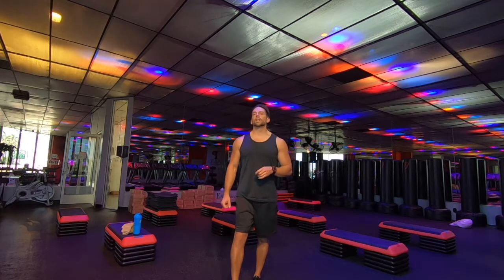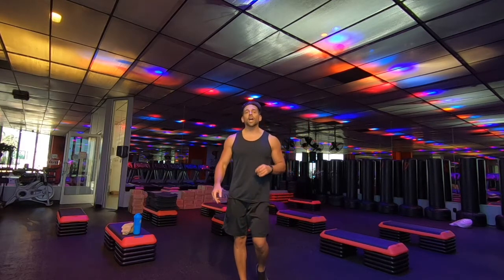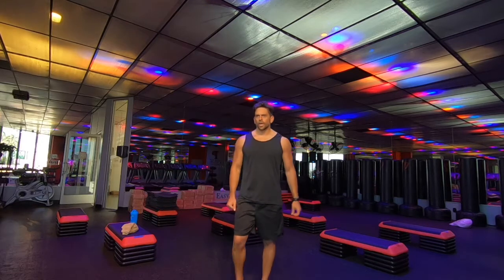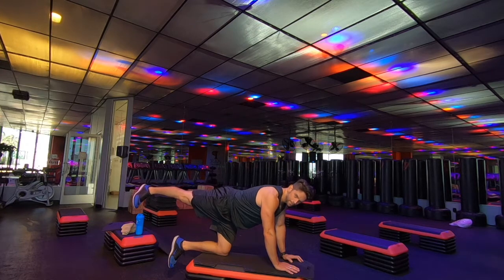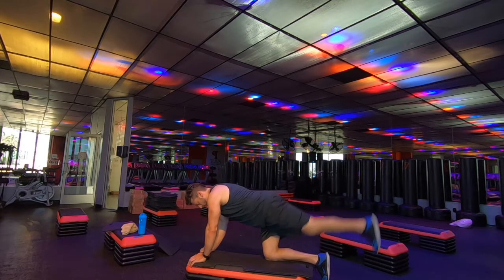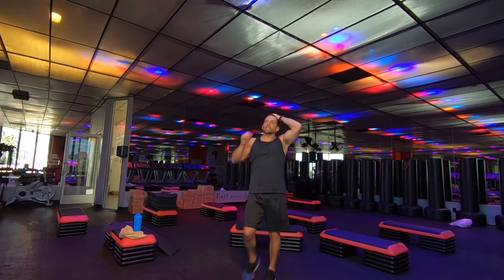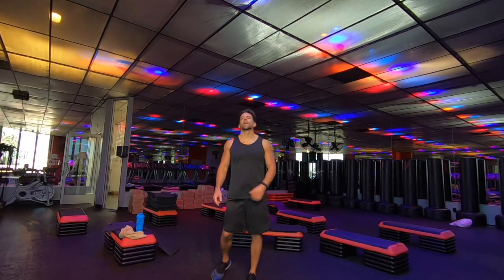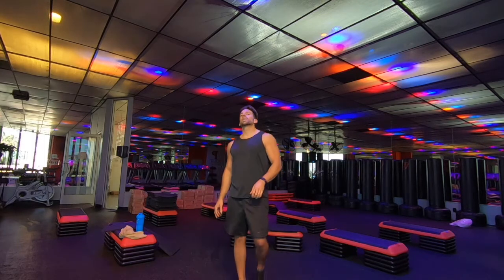Get Fit At Home Workout - Legs and Butt Workout w Celebrity Trainer Mark Harari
IMPORTANT**
If you have not made an account with us through MindBody, please go and sign up. LiveStream and On-Demand classes will only be avail there after this week.
1. Make an account
2. Register for the class
3. You will receive the livestream link via email 30 mins prior to class (check spam/junk perhaps)
4. If you cannot make the livestream time, STILL SIGN-UP FOR THE CLASS! After the class, everyone on the roster will be emailed a link so you can access the workout on-demand.
5. Good? Great!!!

Ohhhh yeahhhh!

Time to get fit with this at home workout led by celebrity trainer and owner of Pulse Fitness Studio in Los Angeles, Mark Harari 💪🏻

We had some BIG FUN today, friends! Get fit. At Home Workout. Legs Workout. Butt Workout. Me. You. Bring a friend. Let's GOOOO!

30 minute workout ...we actually went about 45 today 🤫 No equipment necessary.

Modifications given for all fitness levels. Great workout for women AND men. Low/no impact, no noise so great for apartments! Hiit workout with a lower body focus...and you'll get a great cardio workout, too!